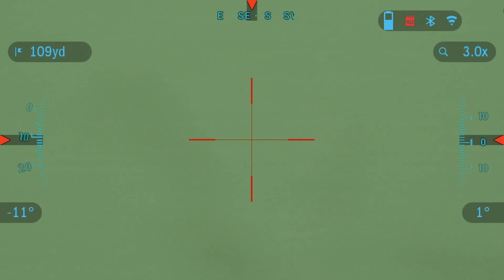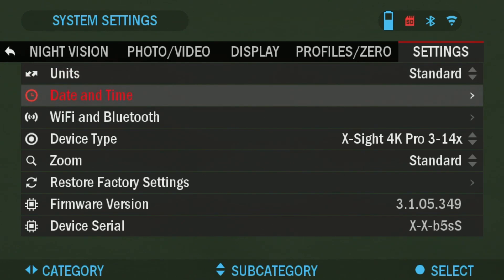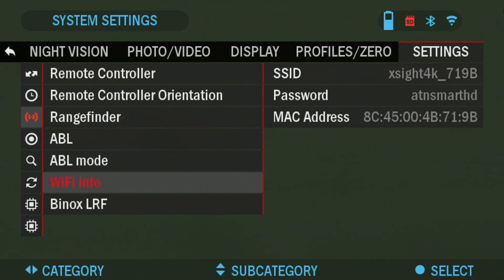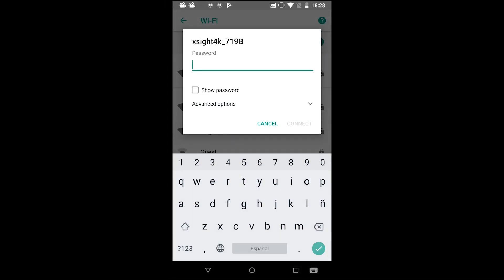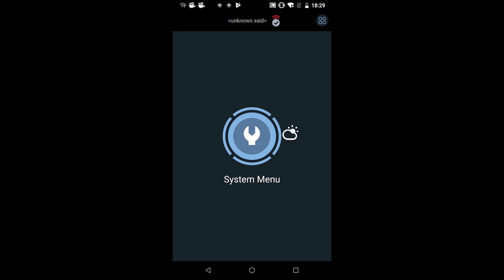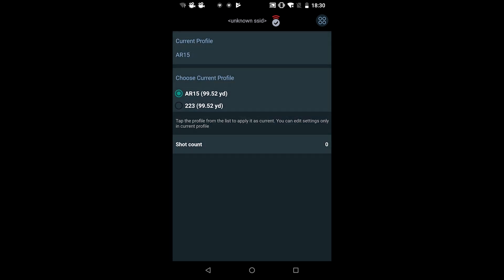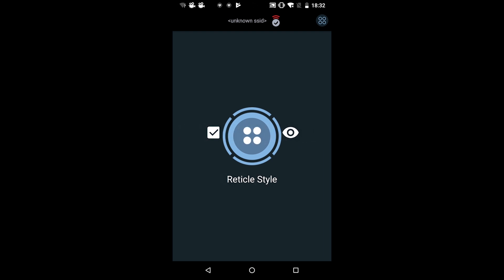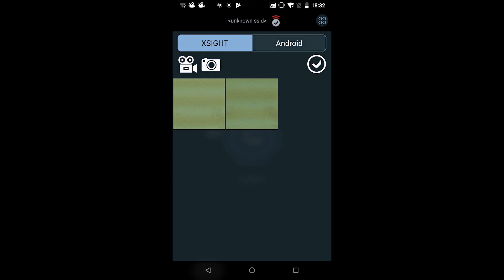ATN Obsidian 4 App for Android Devices - How To Guide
A HowTo guide for connecting your ATN SMARTHD scope to the Obsidian4 application on an Android device. The Obsidian 4 app is compatible with the XSight4K, ThOR4, BinoX4K, and BinoX4T.